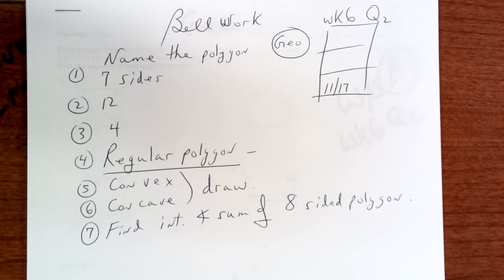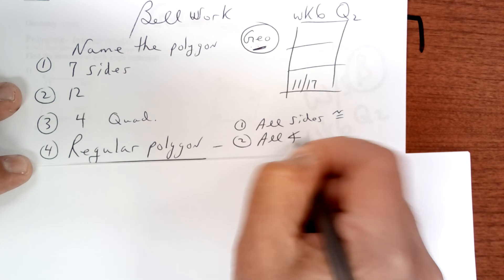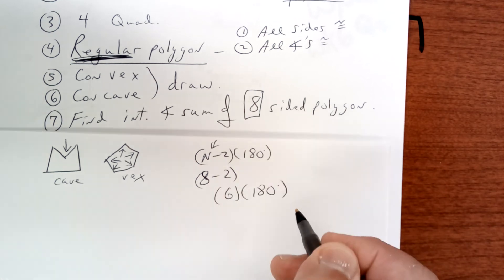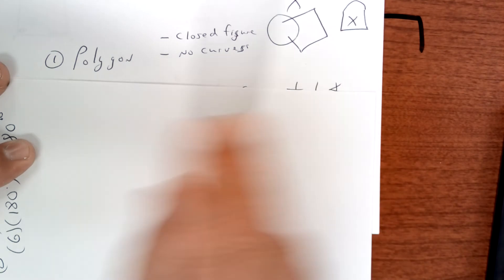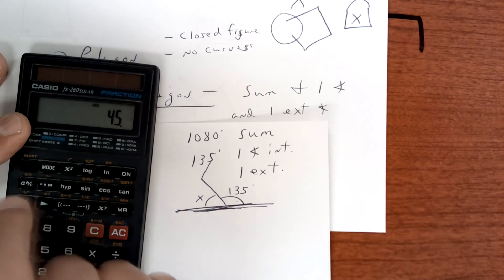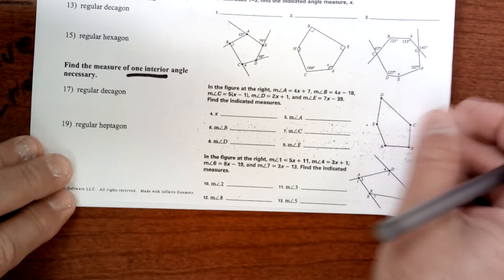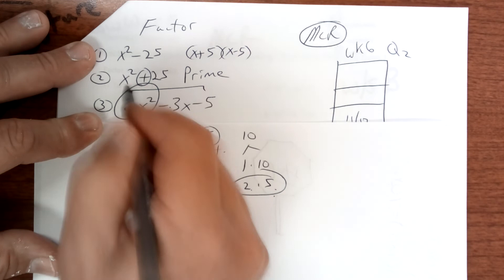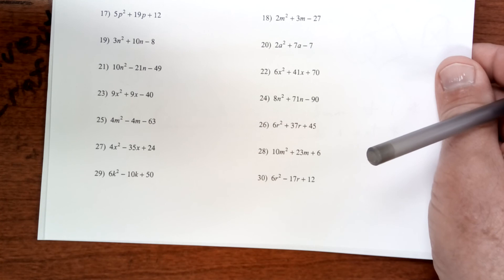11 17 21 geo wsB 6 1 mcr factoring wsB